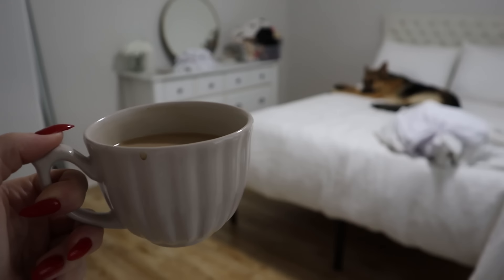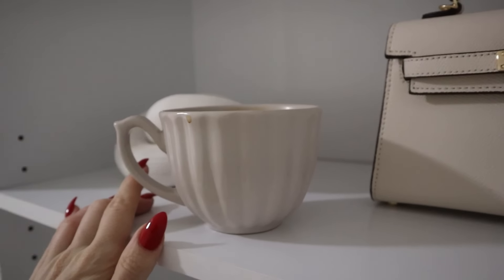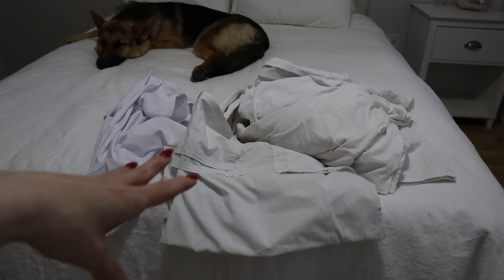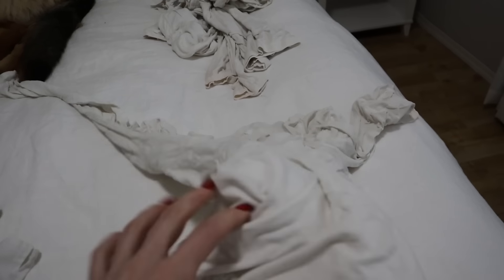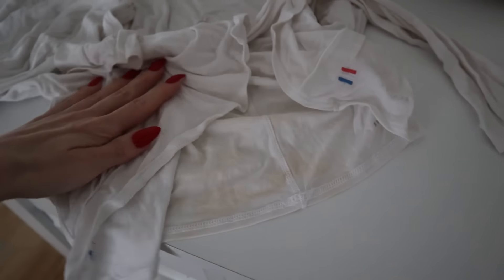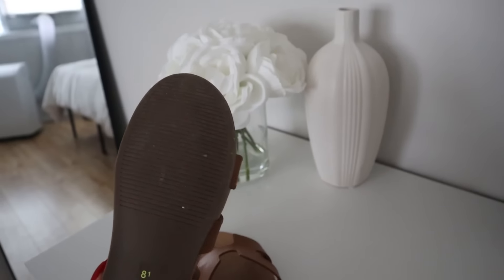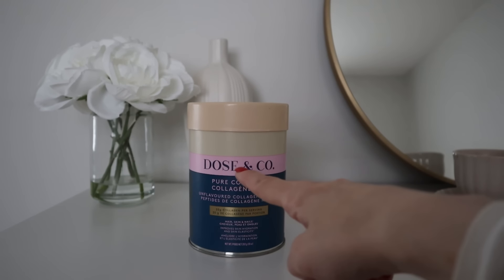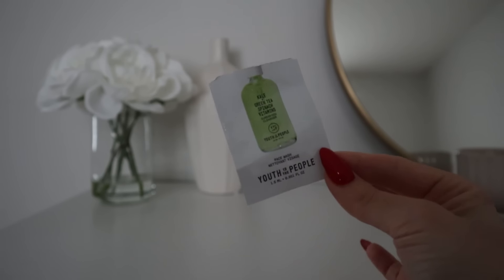June Declutter & Empties ~ Faves & Fails \\ New Scrubs, Thoughts on Massive PR hauls, & more \\ VLOG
Thank you for being here with me today! 🤎 ✨

Scrub Tops: Adar, Wonderwink
Favorite scrubs brand right now: Dickies

•How old are you?- in my 30's
•Whats your skin type? - dry, sensitive
•Where are you from?  Western Canada
•Cat and dog names - Pyongchang and Ivar
•Favorite perfume of all time? Mon Guerlain from Guerlain

https:/poshmark.ca/closet/ilythiamarie